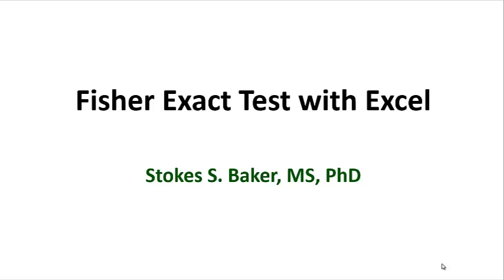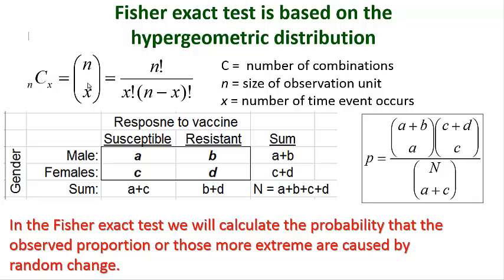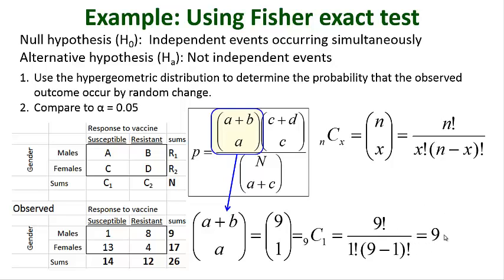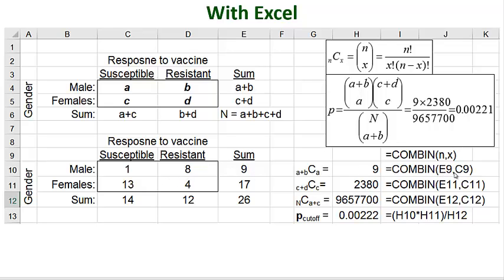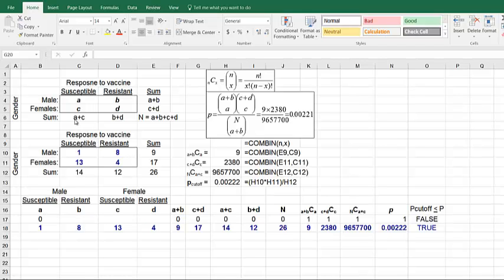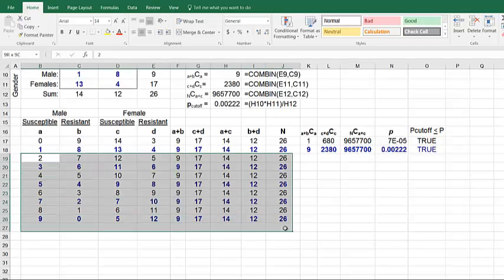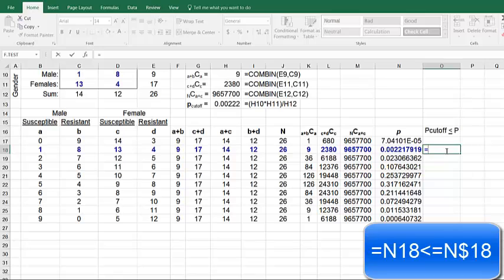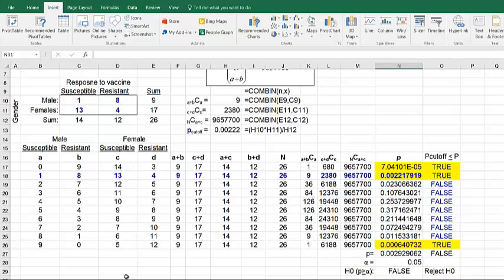Fisher Exact Test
Fisher exact test is used to analyze categorical data when the sample size is small.  The video shows how to perform Fisher exact test calculations with Excel.